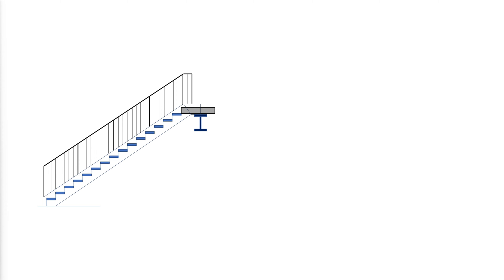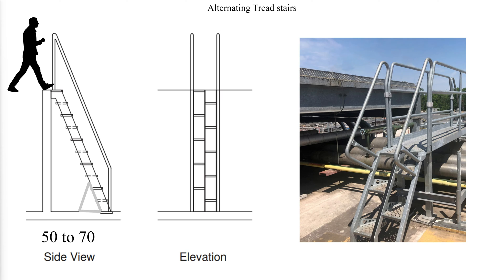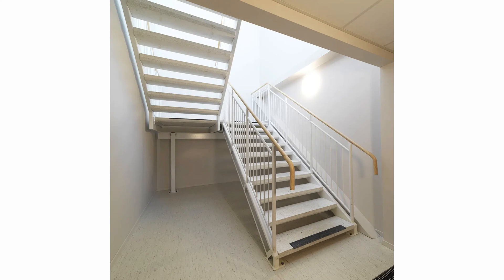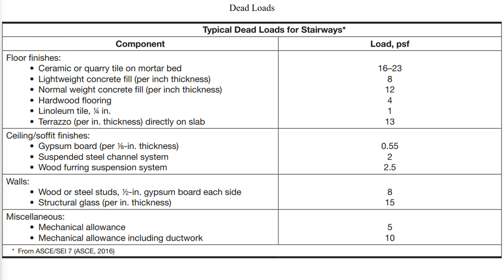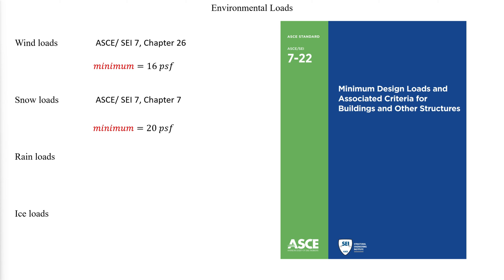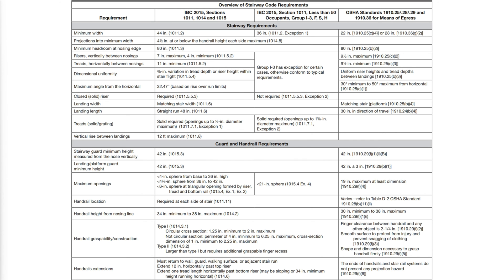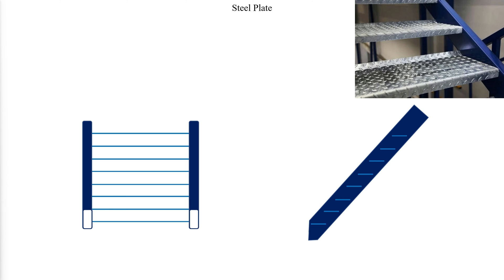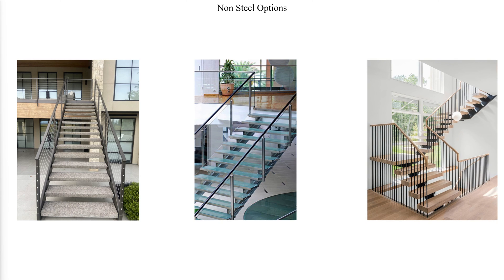The Complete Guide to Steel Staircases: Types, Load Analysis, and Design Essentials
Explore the world of steel staircases in our comprehensive video guide, where we delve into the various types of steel stairs, their classifications, design considerations, and safety standards. This educational video is perfect for engineers, architects, and construction professionals seeking detailed insights into the structural aspects and aesthetic choices involved in staircase design.

We start with an overview of straight, curved and alternating tread stairs, examining their unique configurations and where they are most effectively utilized. Dive deep into the classification of stairs from industrial to architectural classes, understanding their functional, aesthetic, and economic differences.

Key highlights include:

Load Assignments: Learn about the different loads that affect staircases, including dead loads, live loads, and environmental influences like wind and snow.
Dimensioning Stairs: We provide a step-by-step guide on how to dimension stairs correctly to meet building codes and ensure safety.
Design Components: Detailed discussion on designing various staircase components such as treads, risers, stringers, and handrails. We cover material choices, including steel, wood, and concrete, and their implications for staircase design.
For those involved in building design and safety, this video also offers critical insights into egress requirements, load-bearing capacities, and the application of building codes like IBC and ASCE/SEI standards.

Perfect for professionals and students in structural engineering and architecture, this video is designed to be an indispensable resource in your design toolkit. Don't forget to check out our linked resources for more detailed explanations and follow-up videos!

**Call to Action:** 🎥 Watch now to enhance your understanding of steel staircase design and ensure your next project not only meets aesthetic goals but is structurally sound and compliant with the latest safety standards.

🕒 Timestamps:

00:00 - Introduction
00:15 - Types of staircases
03:28 - Classes of staircases
06:02 - Naming of different Stair components
06:15 - Loads
10:36 - Serviceability requirements
11:04 - Dimensioning of stairs
12:00 - Design of treads and risers
15:44 - Design of Stringers